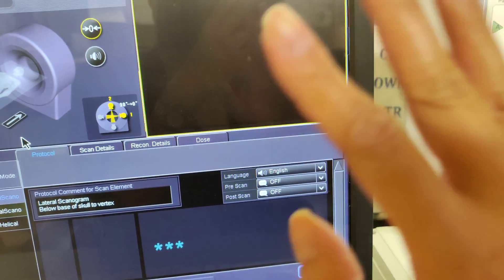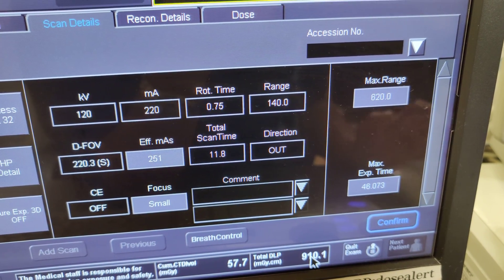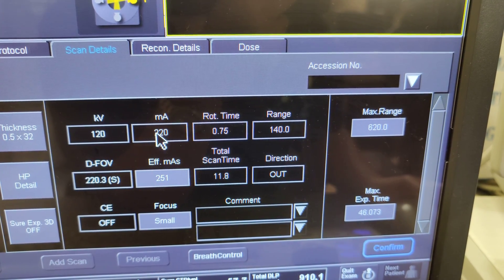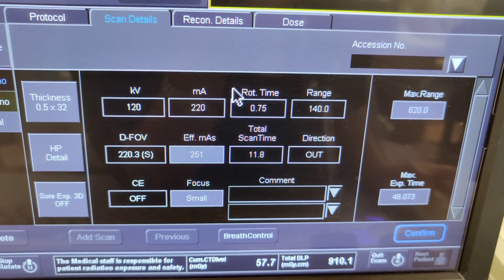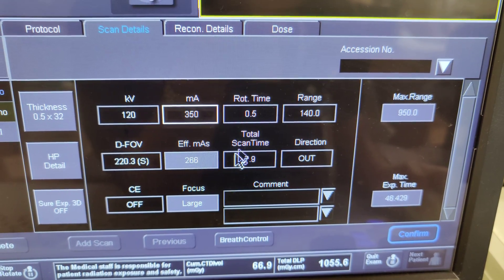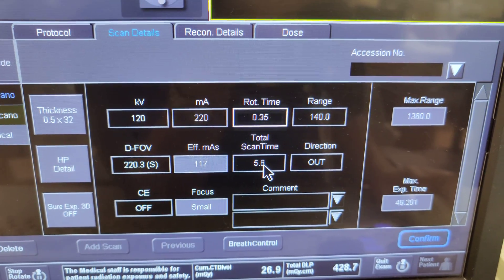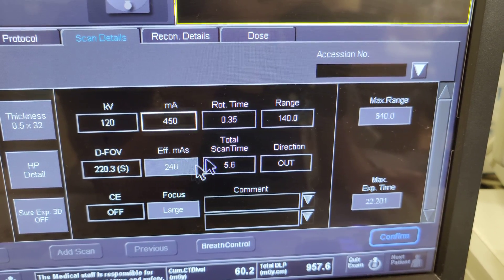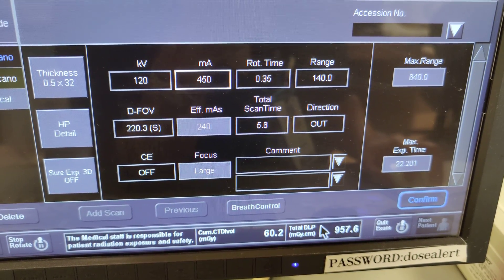CT technique | understanding rotation time | speeding up the scan | Toshiba Aquilion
A quick explanation of how to properly speed up the CT scanner if there's a patient that is not able to hold still.